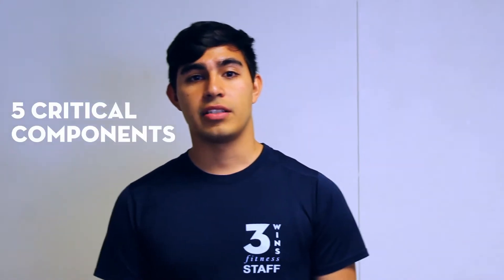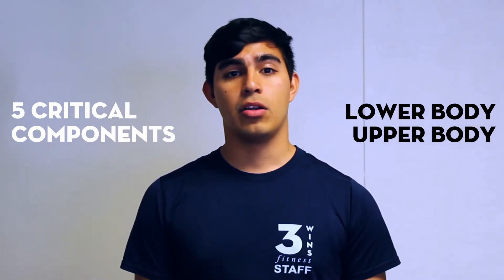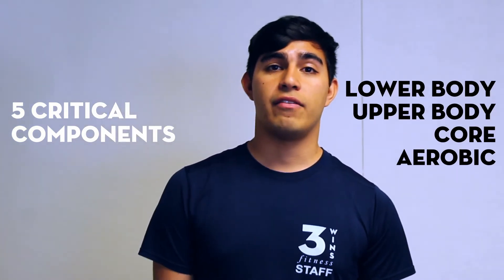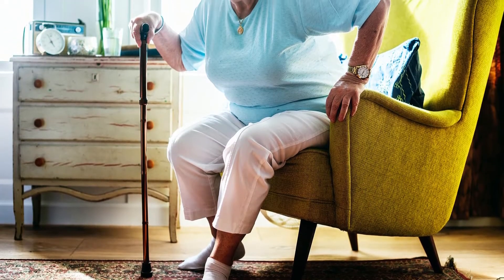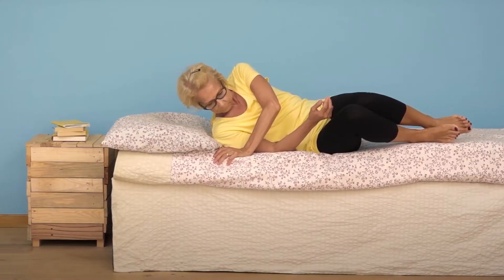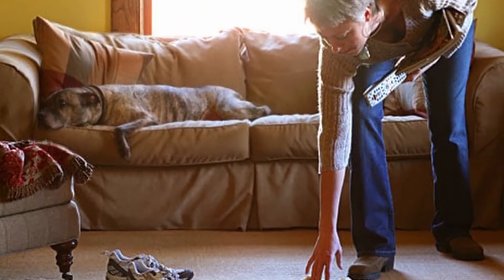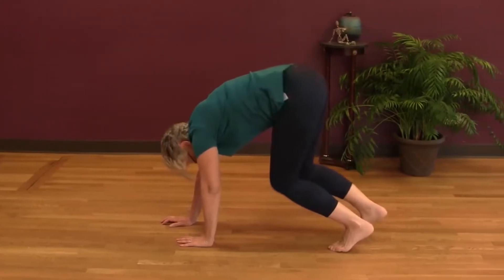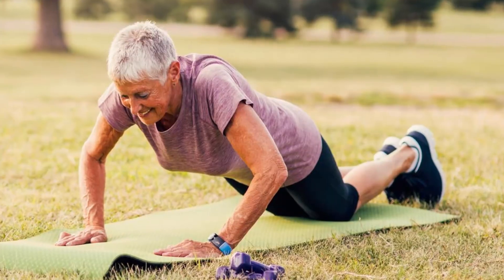3 WINS Fitness: Back to Basics (B2B) Official Trailer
Coming Soon on June 1, 2020

Back to Basics. A foundation is crucial in building a structure. Your body is your structure. Building a foundation for your body is as important as the foundation of a sturdy house. Join us to start building a stronger foundation and you will see that the activities you love doing will become easier and better!

Our Back to Basics series will help you master the basics at your own level and pace!

Begin your journey to make a change in your life today, that will last a lifetime!